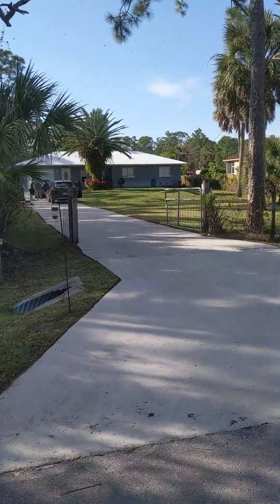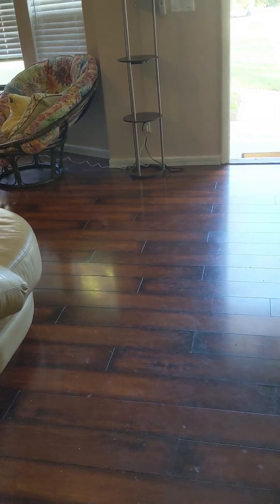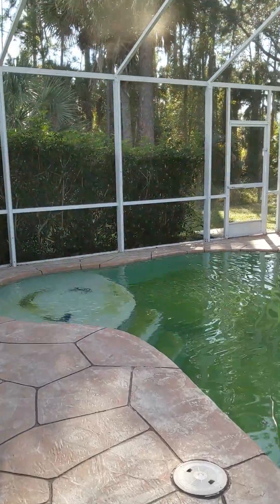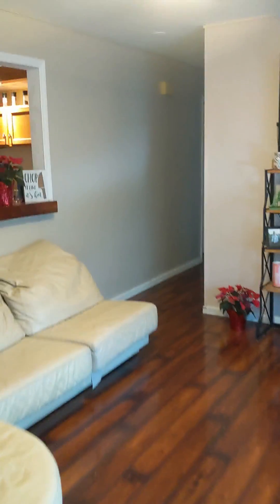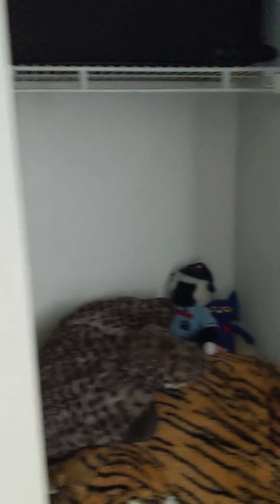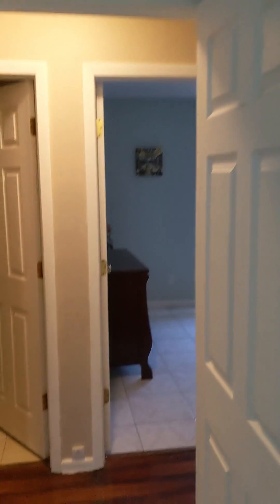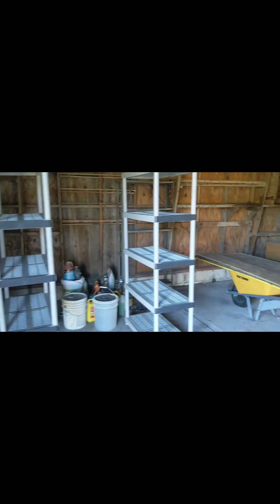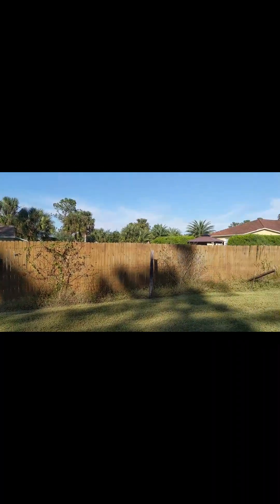781 22nd St SE Naples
Video tour of 78122nd st SE